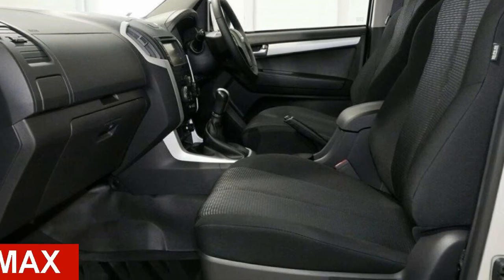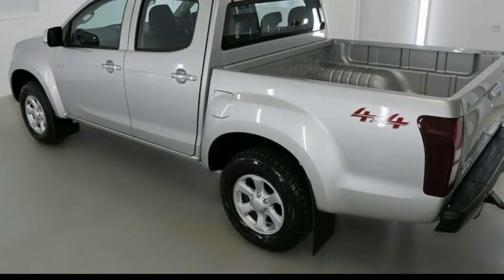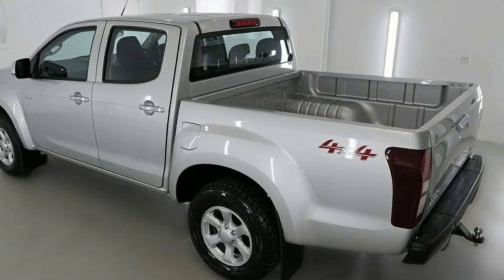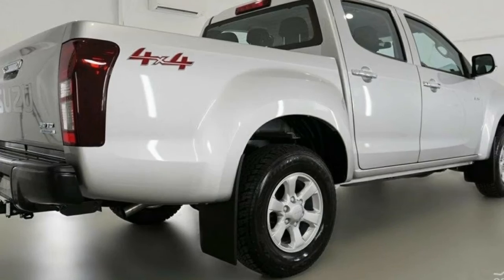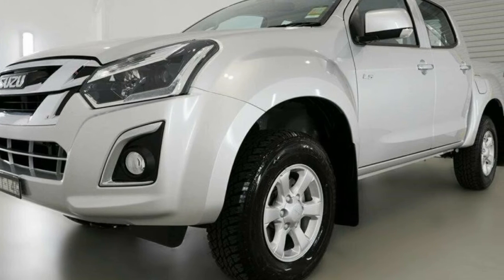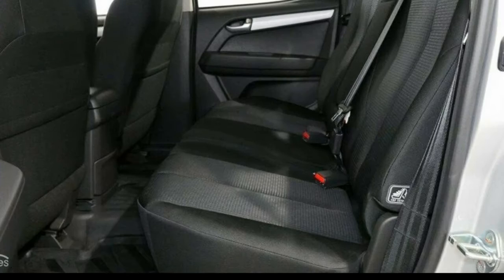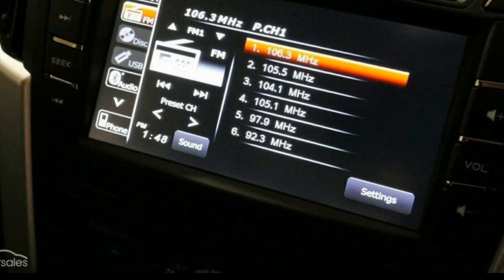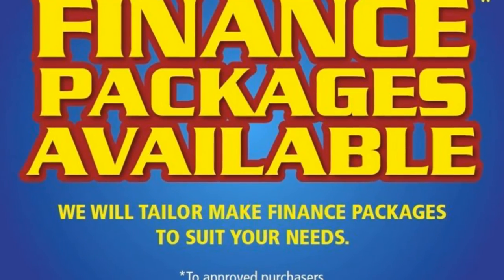2017 Isuzu D-MAX MY17 LS-M Crew Cab Titanium Silver 6 Speed Sports Automatic Utility